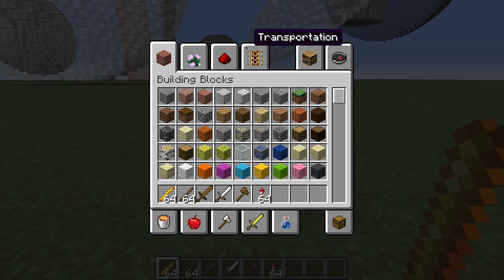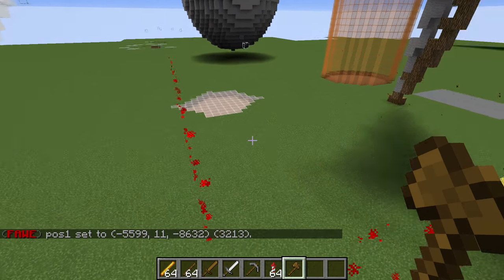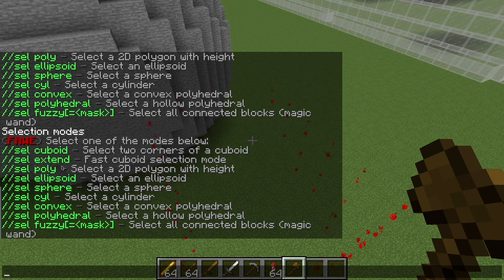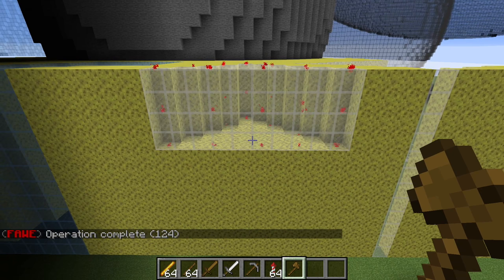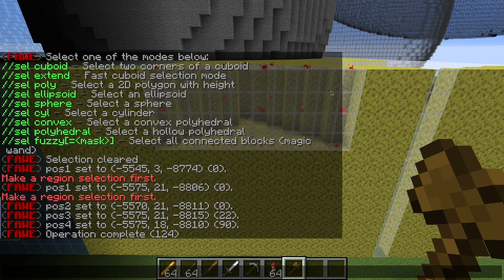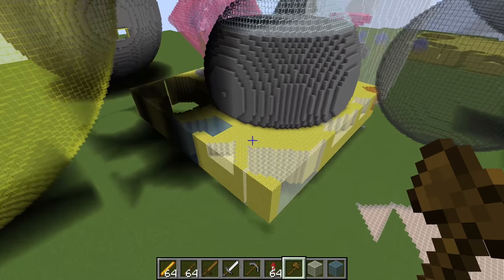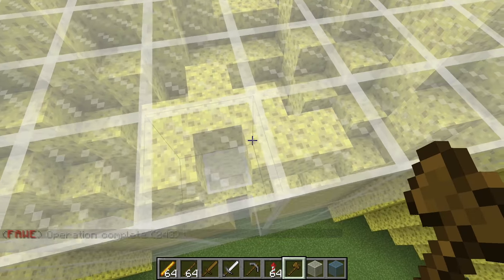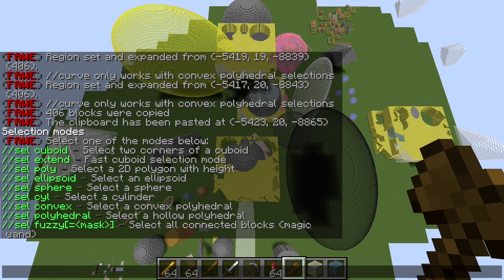Minecraft World Edit Selection Tutorial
Here it is finally.. This is mainly a tutorial for a combination of how to select things and how world edit selections work all in one!

If you want you can check out the world in 3D on Sketchfab

Here is a list of all the commands I go over in the video with their corresponding Time Stamps:

//wand 00:45
//pos1 01:39
//pos2 01:50
/pt /pos1 02:09
/pt /pos2 02:18
/farwand 02:40

//expand 03:40
//contract 04:28
//shift 04:48

//sel cuboid  05:15

//sel list, help, etc. 05:36

//sel extend 05:55
//sel poly 07:04                                       (//sel 08:02
//sel sphere 08:56                                         ^ clear selection of any kind.)
//sel ellipsoid 10:05
//sel cyl 11:45
//sel convex 13:00
//sel polyhedral 16:00
//sel fuzzy 17:30